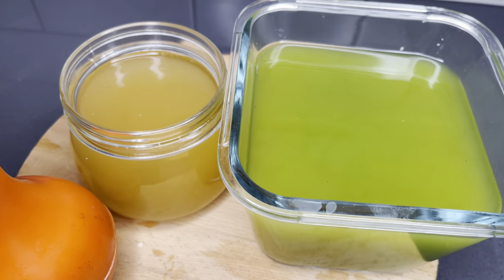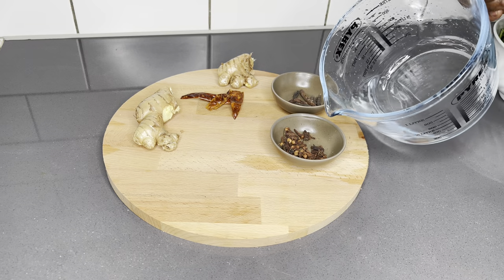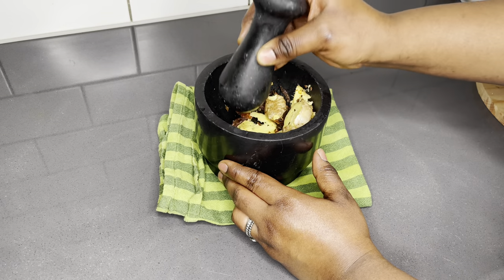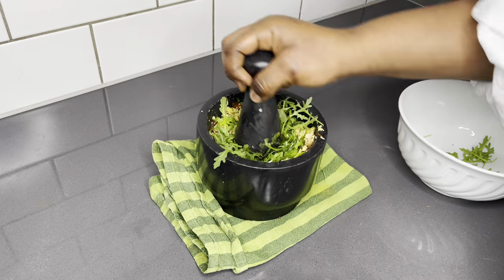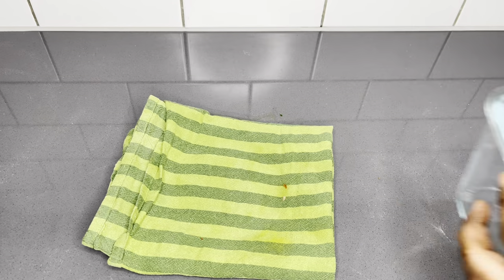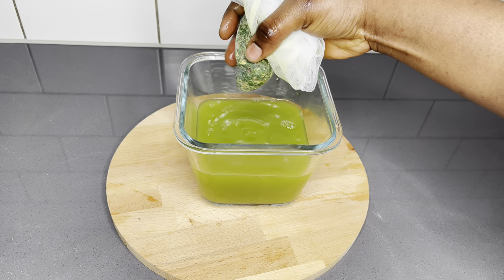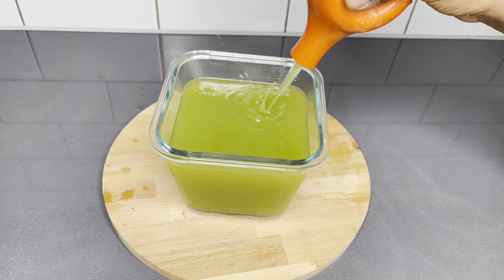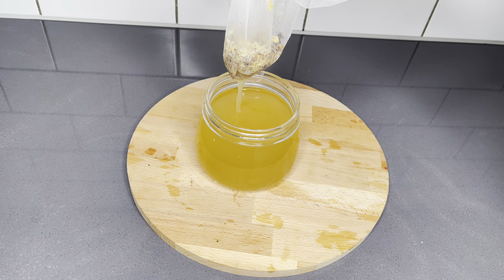🇬🇭 Traditional Detox | Bentua | My First Recipe 2023 | Flushing Out Toxins | Lovystouch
The best way to start the year is to detox and we are using the traditional way using the anema bulb syring this is great for both adults and children .

~~~ingredients
1 tsp cloves
3-5 grains of selim
2 dried peppers
2 Hand full of rucola
1 thumbsize ginger

Tiktok; Lovystouch